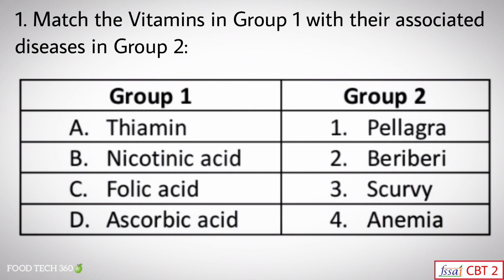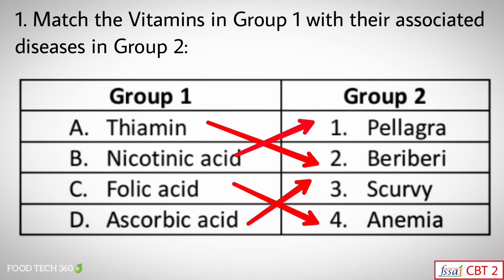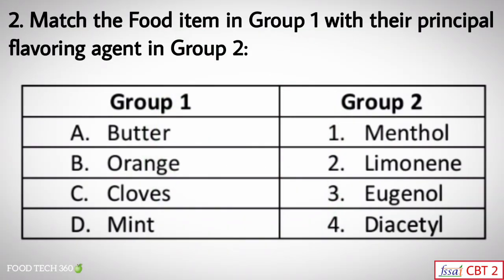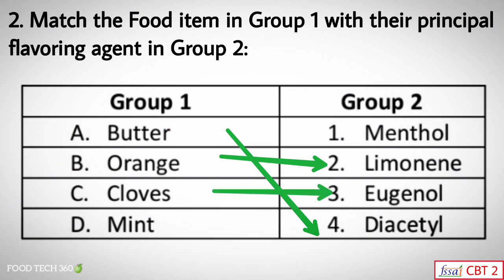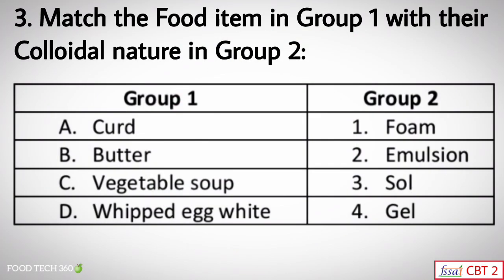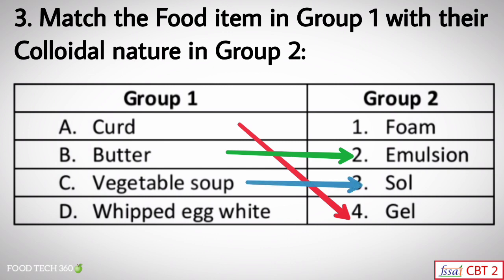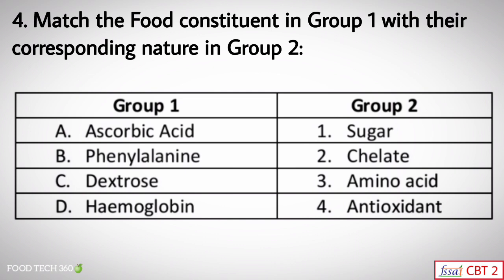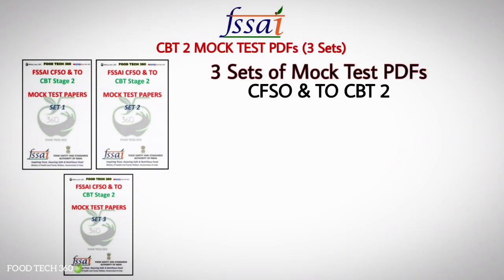Food Chemistry - Matching List | FSSAI CBT 2 Mock Test | FSSAI CFSO & TO CBT 2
📖Mock Test papers for:
FSSAI CFSO & TO CBT 2

⭕As per the Newly updated pattern
⭕Total no: of Sets ➡ 3
⭕80 questions per Set as per the pattern
⭕All 6 sections included

📋Difficulty Level ➡ 20% - Easy, 30% - Medium and 50% - Hard

💳Payment options ➡ Google Pay / PhonePe / Paytm ➡ 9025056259 ➡ Just Rs. 120/-

🟥Note: Price is Just Rs. 99/- for those who already purchased our CBT 2 Question Bank.

⭕No Hard Copy available
⭕Printable PDF
⭕No Online mode of test

✅ Mock test PDFs will be sent Immediately through mail after payment

 Any person try to Re-create / Re-sell / Share our content will be liable for legal action.